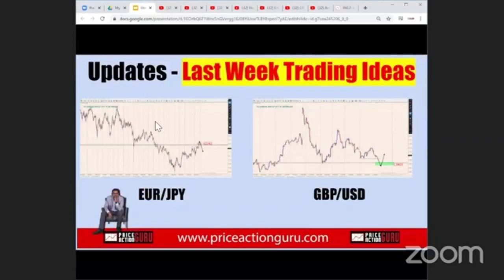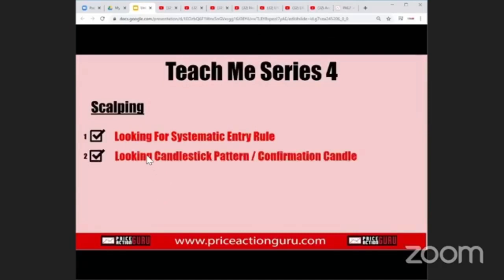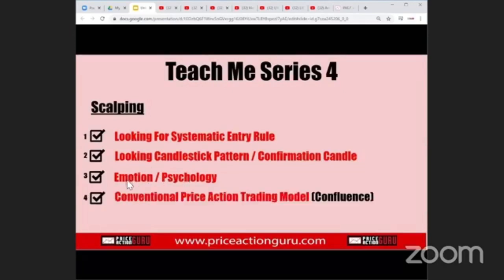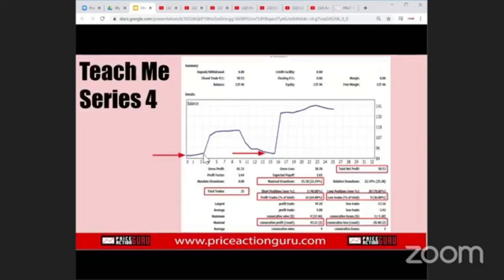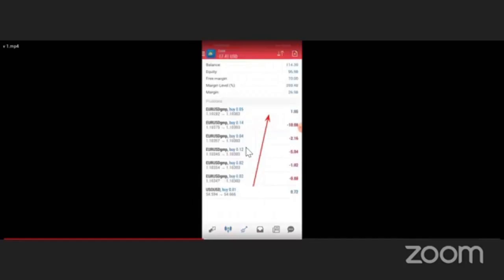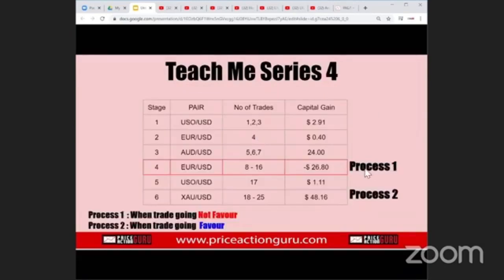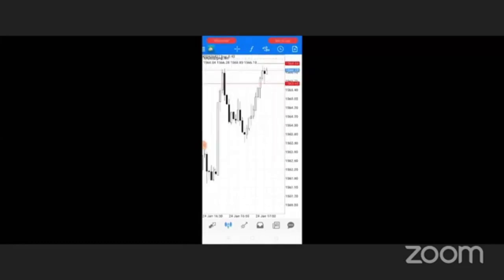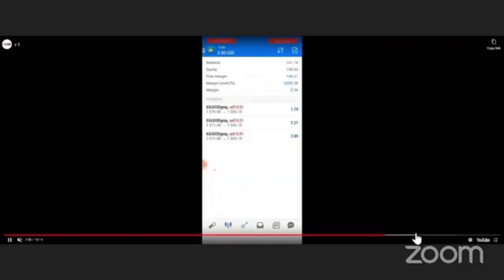Price Action - Order Flow clearance week 4 of 52 weeks webinar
My Personal experience with this mentor and i let you guys to decide if it was worth it.